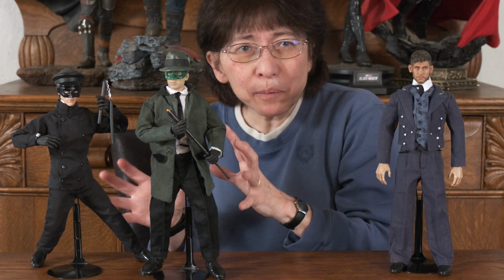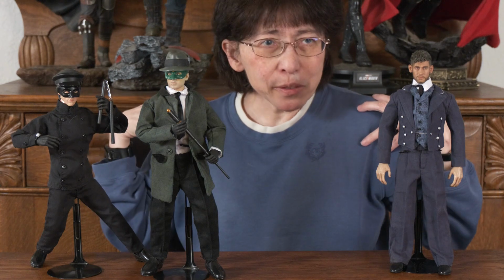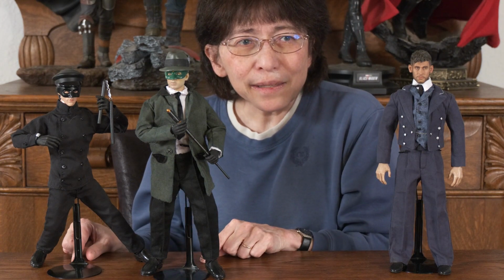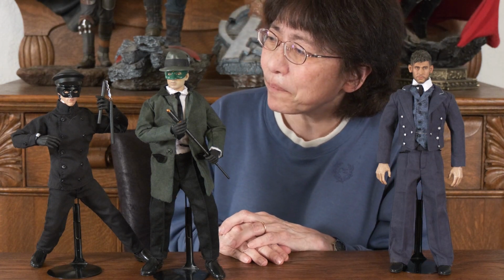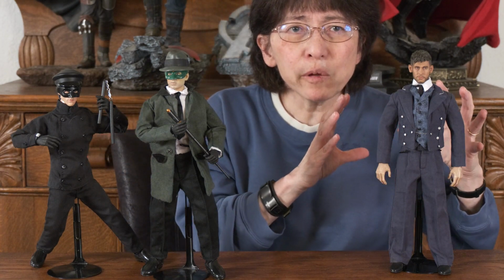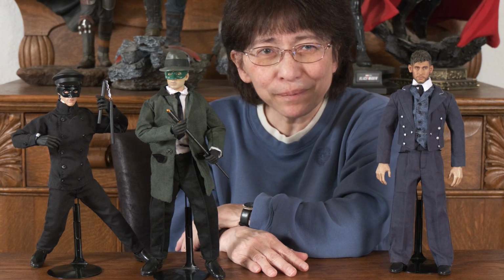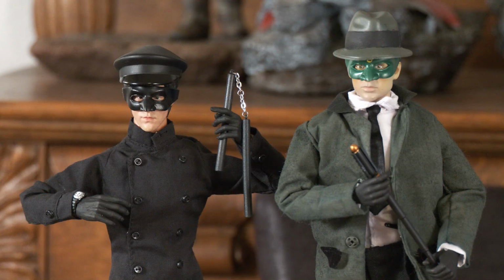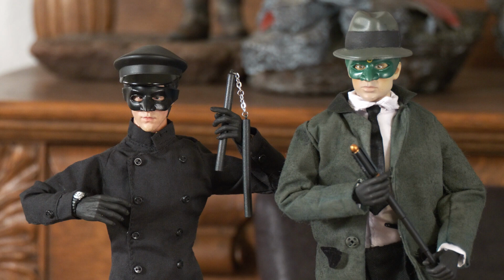[TV Episode 5] GREEN HORNET: Customizing Years Ago - Green Hornet (Williams)/Kato (Lee) 1/6 Scale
This is a blast from the past. These two characters were made out of Dragon bodies and Captain Action outfits. They represent the Green Hornet who was played by Van Williams and Kato who was played by Bruce Lee. Despite the "limitations" of the figures, heads, and outfits, we still could achieve some positive outcomes, but not like today with well tailored outfits, more detailed head sculpts, and much better defined bodies (i.e., more realistic bodies). I hope you can see how far we have come with 1/6 scale figures, and how far we might progress over time as I continue to show you some high quality figures in future episodes.